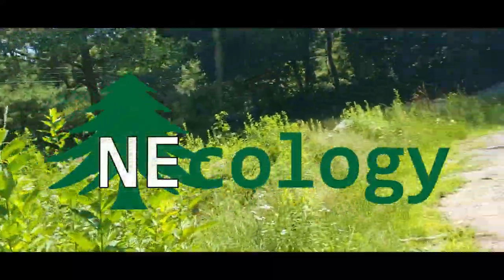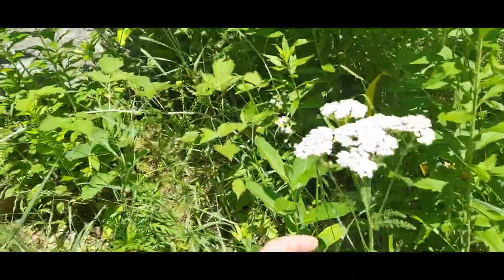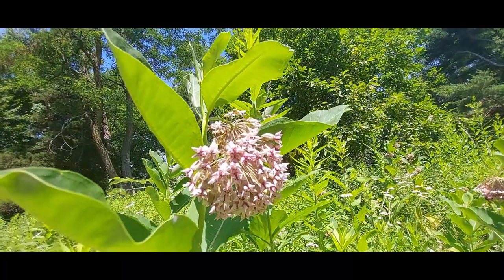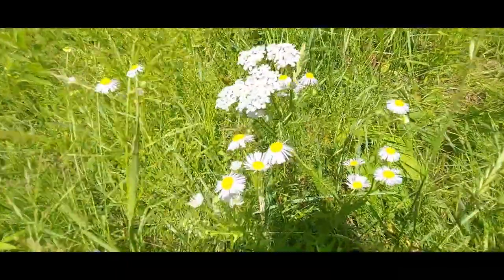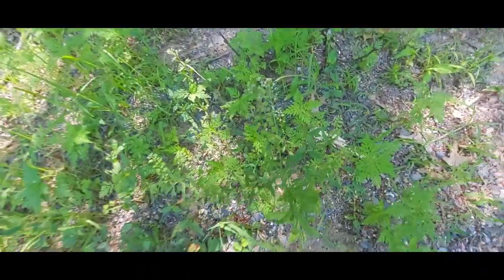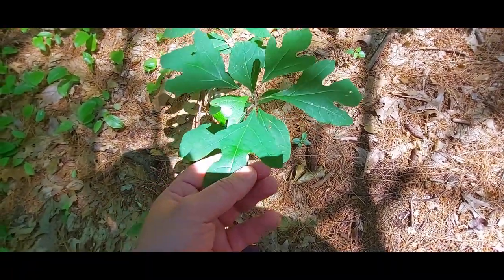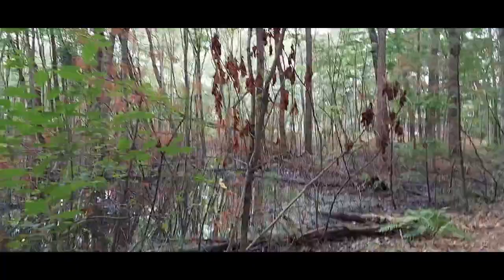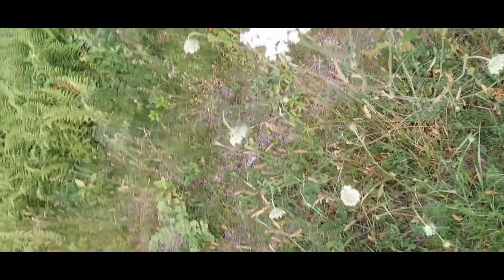NEcology #19 - A Meditation on Monotropes and Mycoheterotrophy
Go ahead and skip the first 15 minutes or so of this video if you are interested in the Monotropes (plants in the sub-family, Monotropoideae) as the first half of the video is something of a ramble, but with a few cool standouts.

Monotropes, plants in the sub-family Monotropoideae are interesting weirdos. Many of them produce no chlorophyll and lack the ability to photosynthesize, reliant instead on their ability to parasitize fugus (Mycoheterotrophy)! We stop and observe some of their weird floral characteristics as well.

Plants of interest:
Achillea millefolium - "Common Yarrow"
Asclepias syriaca - "Common Milkweed"
Commelina communis - "Asiatic Dayflower"
Monotropa uniflora - "Ghost Pipe"
Chimaphila maculata - "Stripped Wintergreen"
Lobelia spicata - "Pale Spiked Lobelia"
Podophyllum peltatum - "Mayapple"

With special guest stars:
Hypopitys monotropa - "Pinesap"
Pyrola americana - "American Wintergreen"